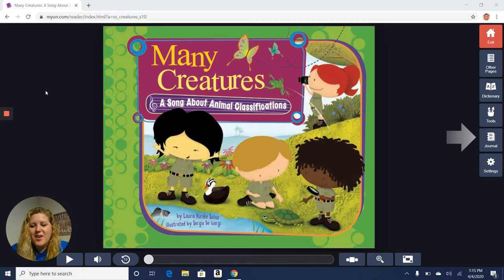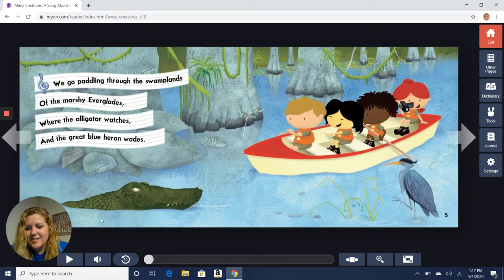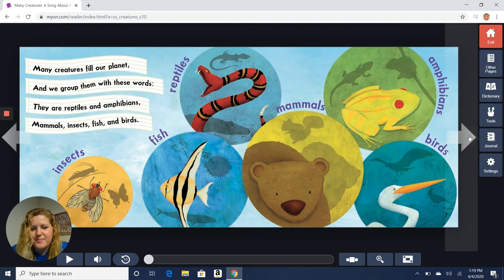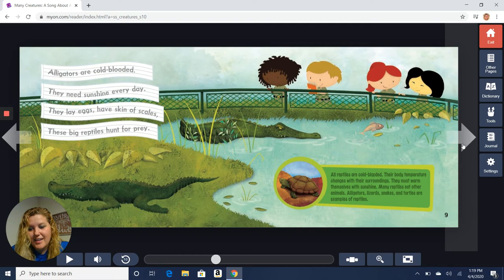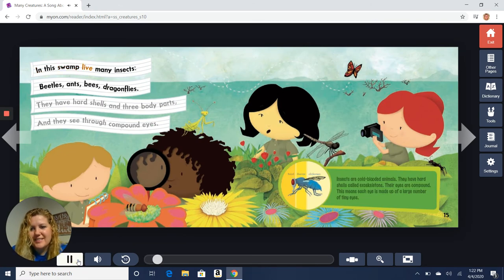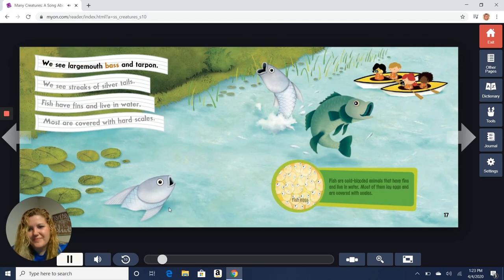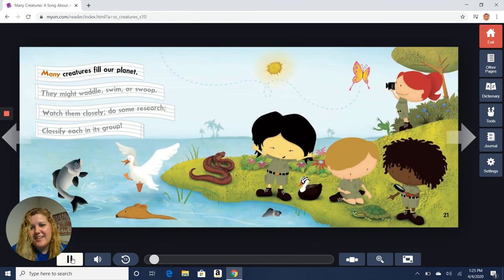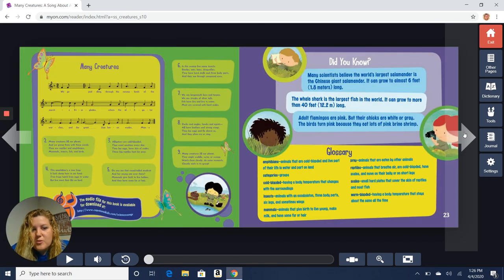Many Creatures Read by Mrs Wright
This story has a fun little song and teaches about animals and which classification group they belong to.